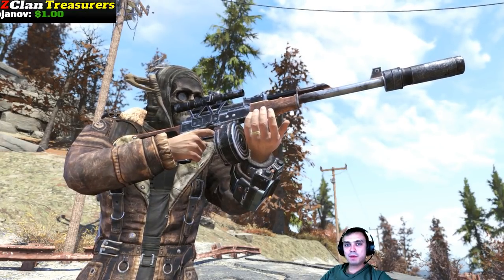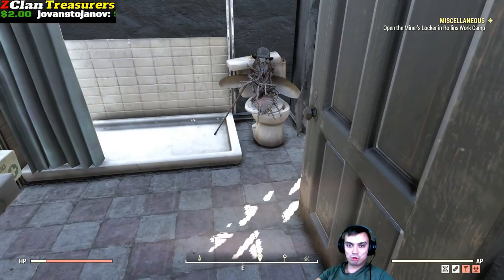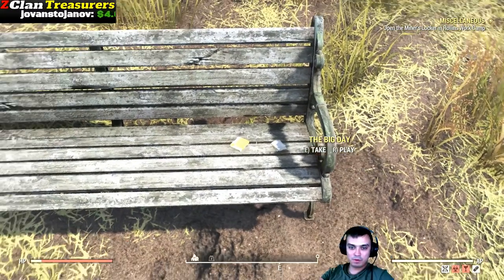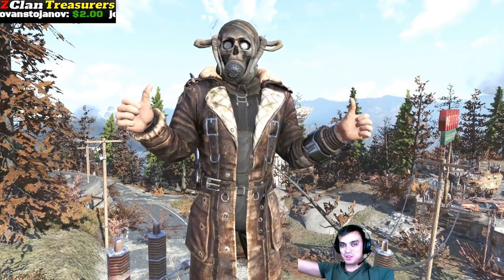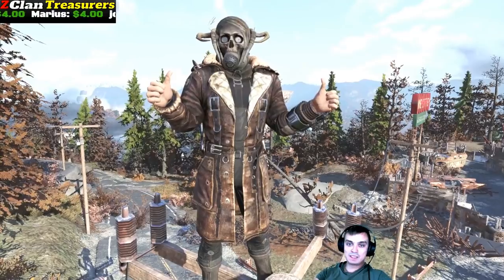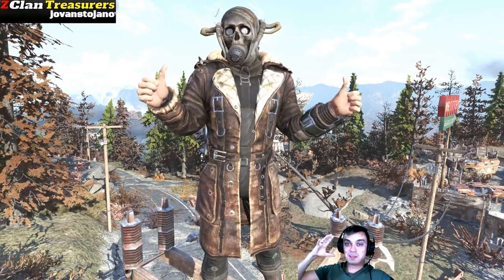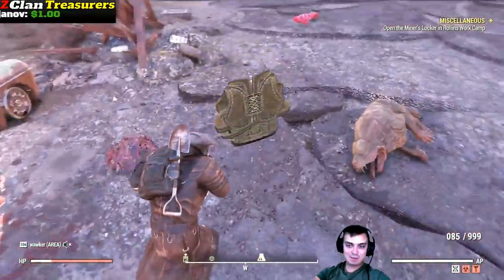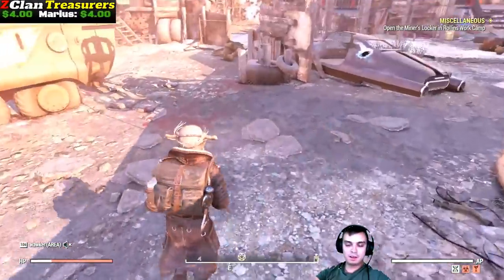Where to find Fallout 76 Wedding and Old Rings? Fallout76 100% To Find Outfits!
💲Support Channel Financially💲🔥Optional not Required🔥
PayPal is not Supported in Ukraine, the Only Option is Skrill! (If you don't feel like registering to another payment provider (Skrill) you don't have too)

💲🔥 If you are making a donation, not on a livestream but after watching one of the videos, I will make a shoutout on the next video🔥💲

All Donations go to our Z Clan Treasurers Hall of Fame on Discord with shoutouts to Channels or Website

💲⚠️ WARNING⚠️💲
If you are under 18 please do not make any donations, I appreciate your help and spirit to help my channel. Another note please do NOT use credit cards that do not belong to you, it's illegal.

2) Provide me with your HONEST feedback in the comments. What you liked and what you disliked.
3) Recommend me what type of videos would you want to see on my channel.

Visit my Community Section! Where we vote for different topics such as:
1) Implementing new features on my channel
2) What games to make videos on
3) Game Series
4)  And other votes

2. Fallout 76 Legendary Vendor [Weekly Trading Series]
3. Fallout 76 Livestreams
4. Fallout 76 let's talk videos
5. Fallout 76 My Camp videos
6. Fallout 76 Guides videos
7. Fallout 76 Outfits video
8. Fallout 4 Let's plays (Episodes)

My Aims?